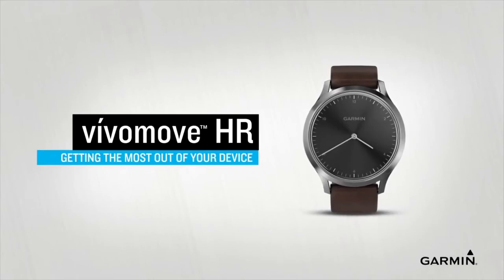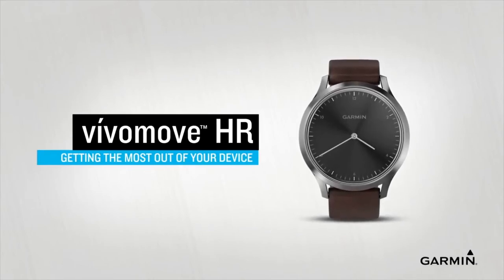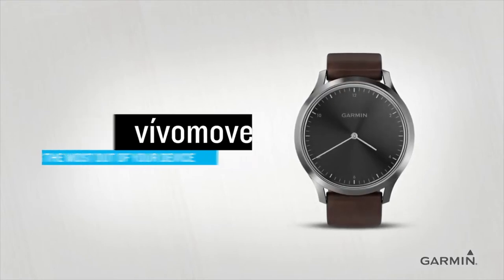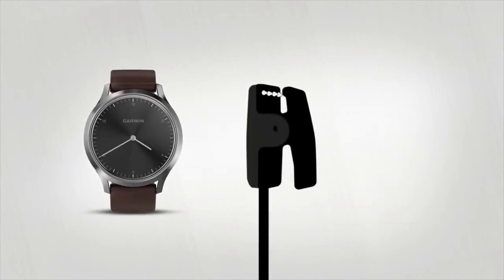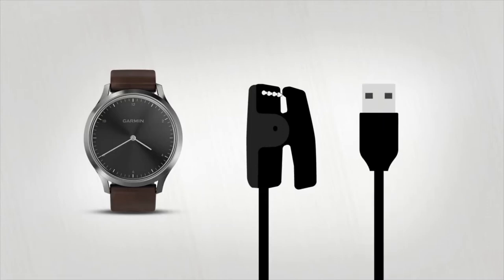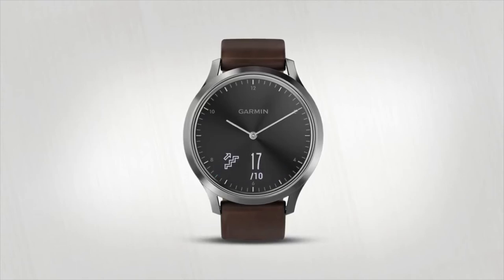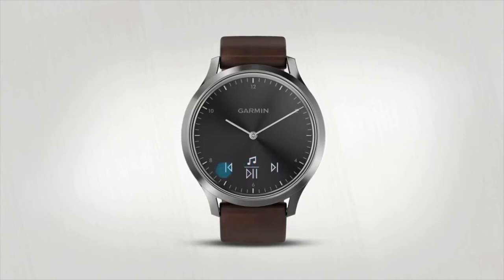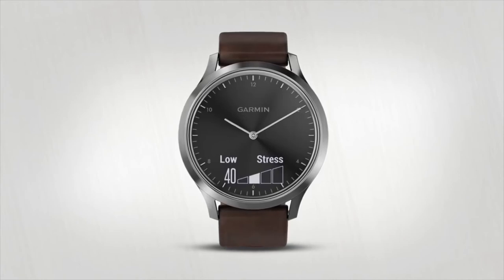Garmin Vivimove HR Explained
Ever wanted a smart watch with a classical look? The Garmin Vivimove HR provides just that! The heart rate monitor helps you to get the most out of your fitness tracking functions too!